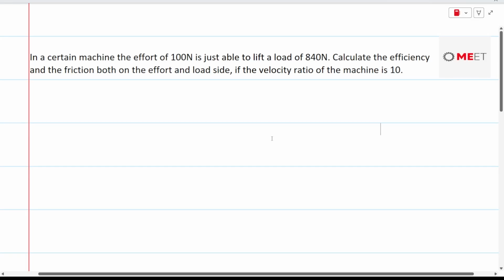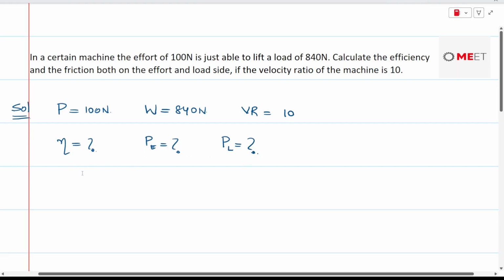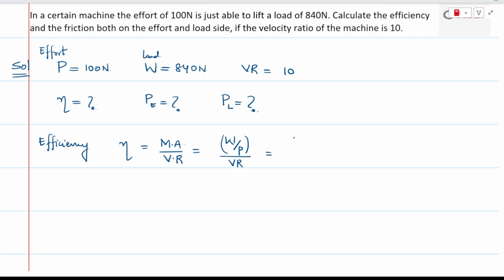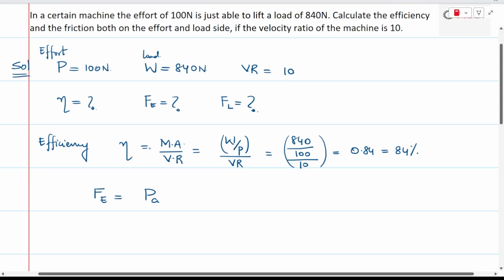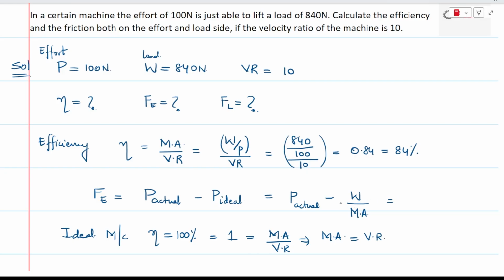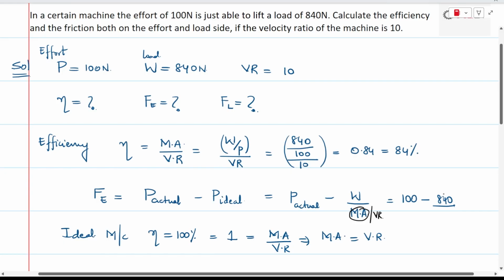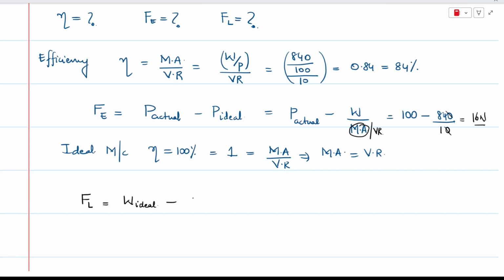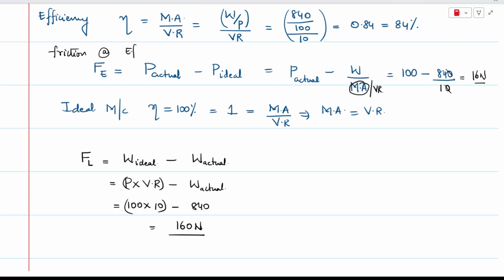Simple Machines | Numerical Problems | Performance Parameters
In this lecture, we solve numerical problems on Simple Machines based on performance parameters such as Mechanical Advantage (MA), Velocity Ratio (VR), and Efficiency (η).
This class is extremely useful for Diploma, B.Tech Mechanical Engineering, and competitive exam preparation like SSC JE, RRB JE, GATE basics, and Polytechnic exams.

🔹 Topics covered:
• Efficiency of Simple Machines
• Relationship between MA, VR, and Efficiency

📌 Watch till the end for exam-oriented tips and shortcuts.